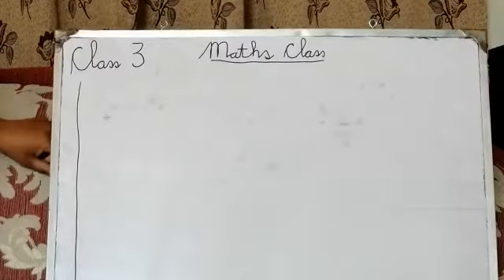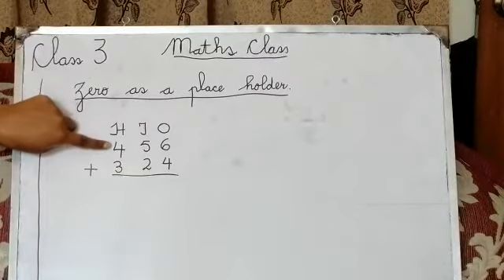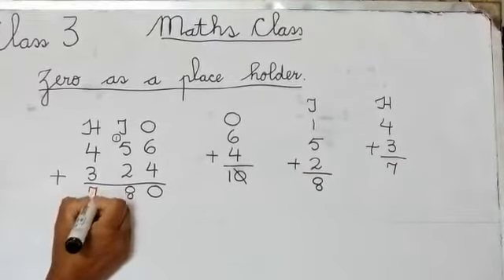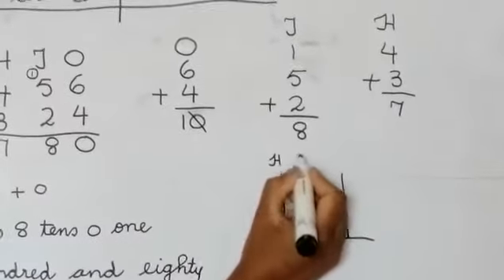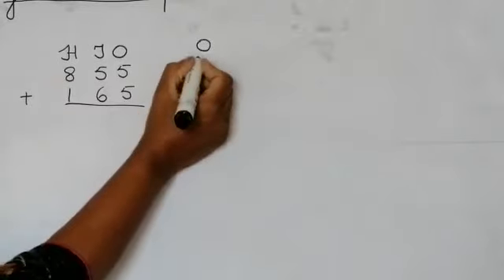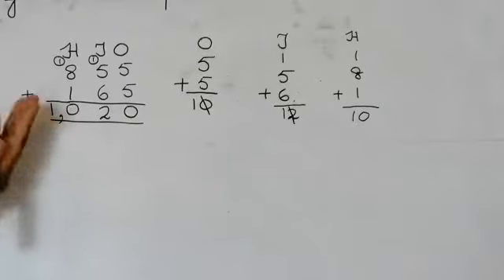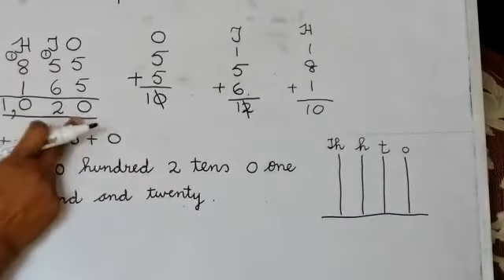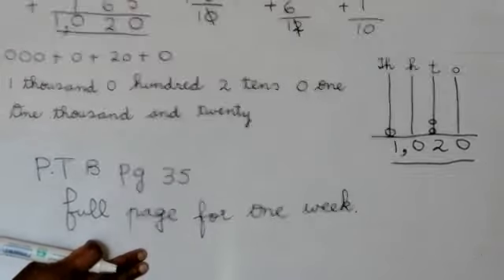class 3 math addition